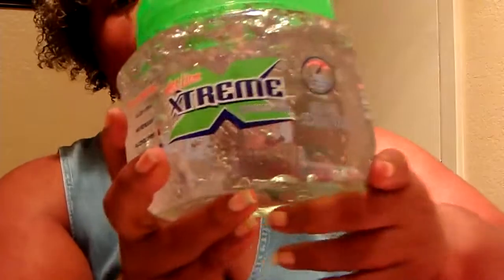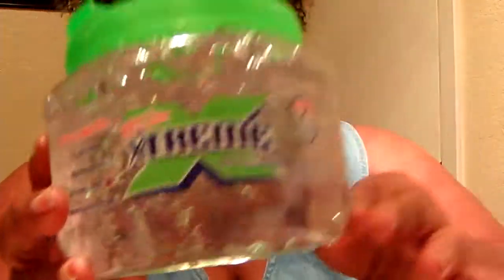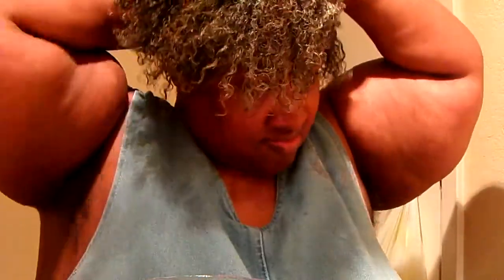My New Hair Product Of The Wetline Xtreme Gel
YouTube I Just Wanted To Come & Make Video To Show Ya'll What i'm Using to bring my curls back to life the hair product is  called Wetline Xtreme Gel & i mean this hair product really makes ya curls popping YouTube family i'm going to make another video of my favorite hair products okay so be looking out for that video Amen but this hair Gel is worth it when i  used it yesterday i was like wow this Wetline Xtreme Gel does get your curls to form ya feel me YouTube so thanks YouTube for watching my video leave in the comments below & let me know how do ya like my hair Amen so come on YouTube subscribe back at ya girl share my video tell others about my channel & come on hit that like button & comment me below my video & talk back at ya girl Cherrie Washington until the next time Byeeeeeeeeeeeeeeeeeeeeeeeeeeeeeeeeeeeeeeeeeeeeeeeee.